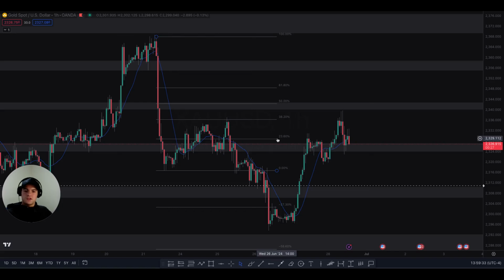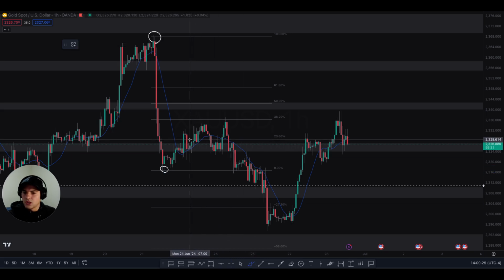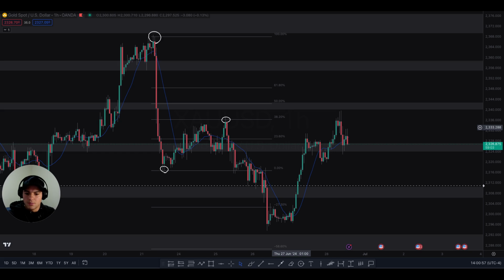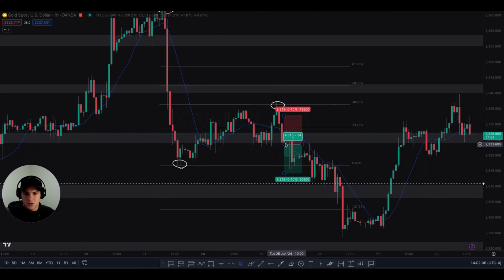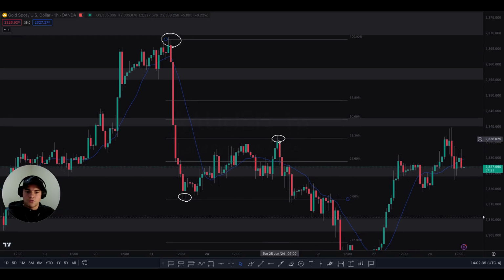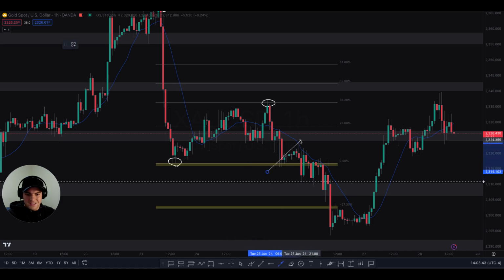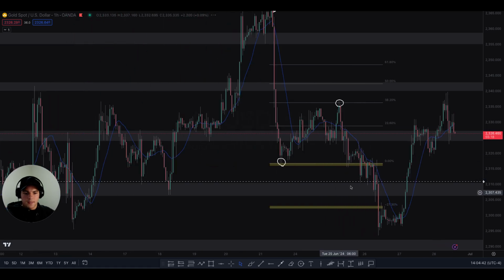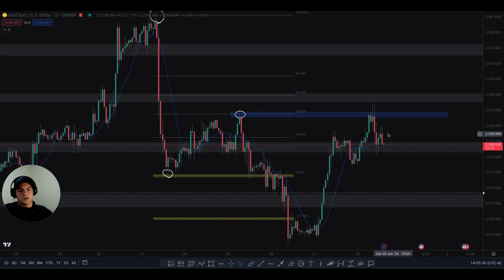Gold Trade Breakdown ( Fib + Sells = Profit)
LINK TO ENTER SKOOL.COM